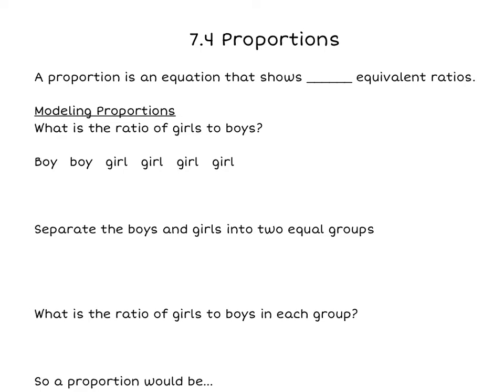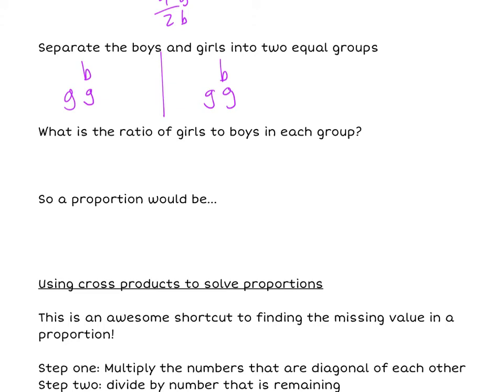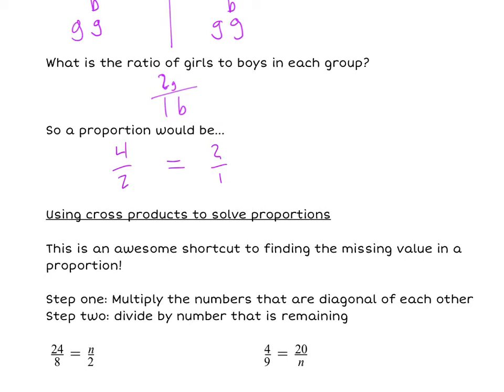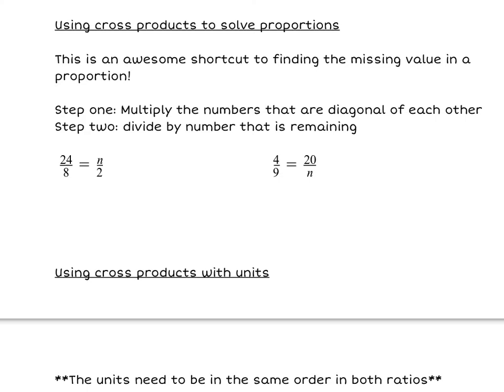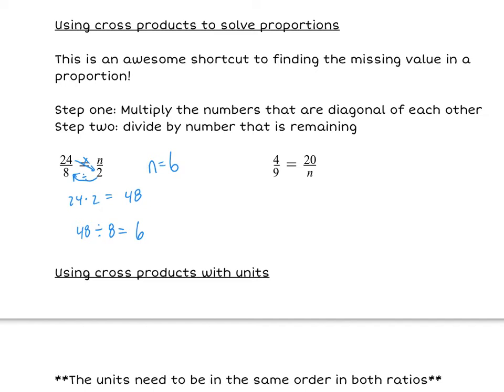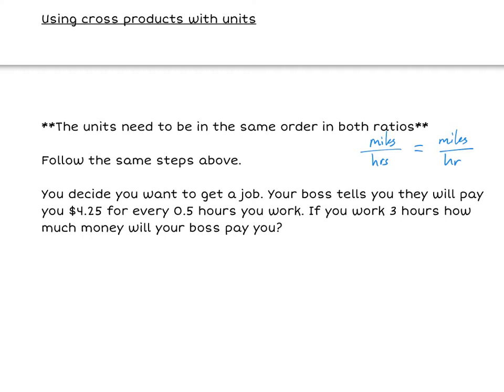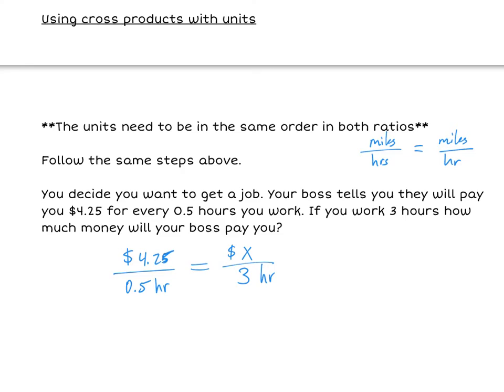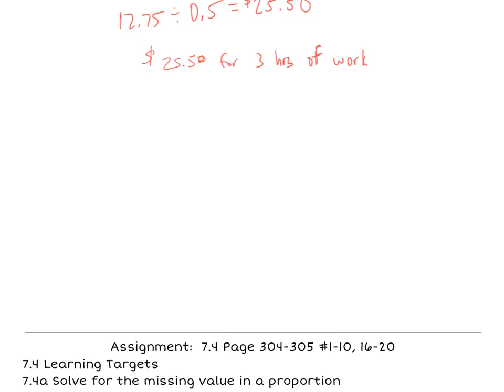M6 7.4 Proportions